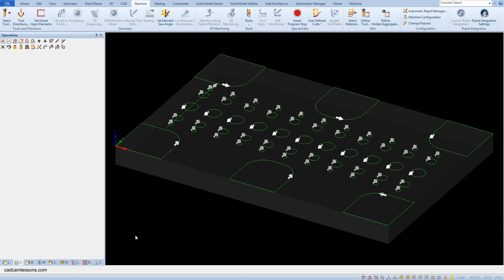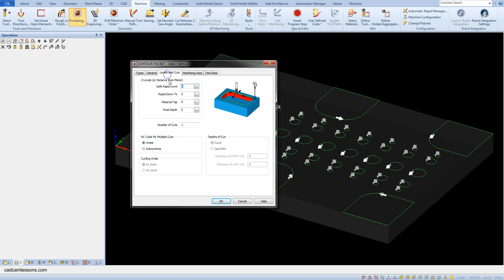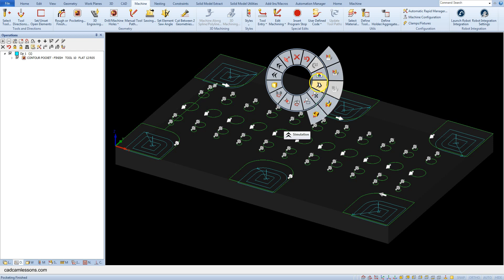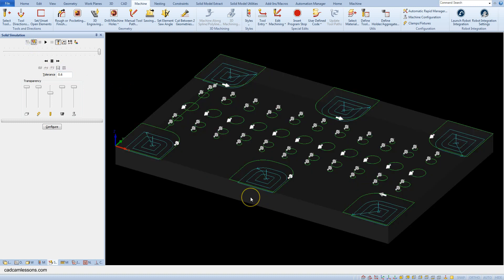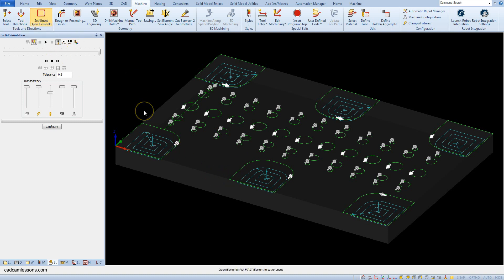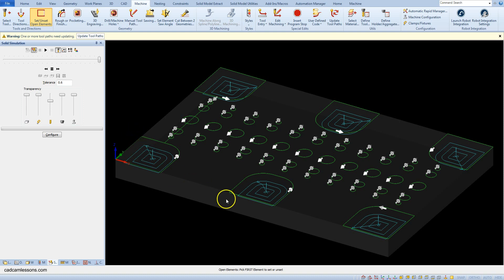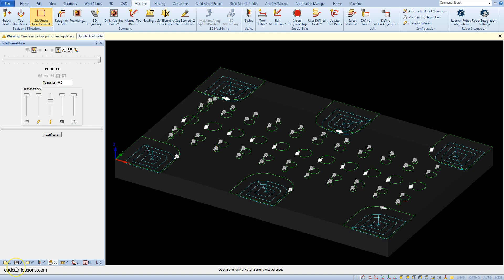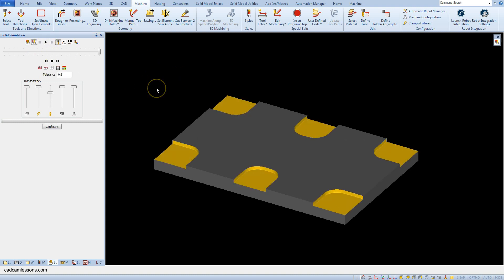Open pockets - Alphacam Training 28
In this lesson I will show you how to set open pockets in Alphacam.